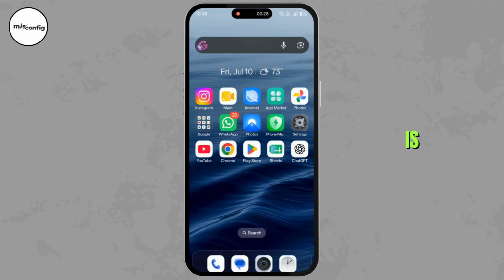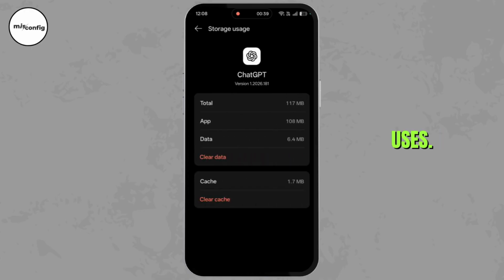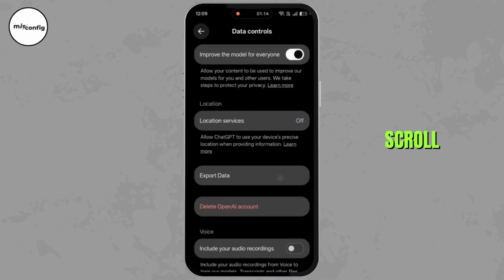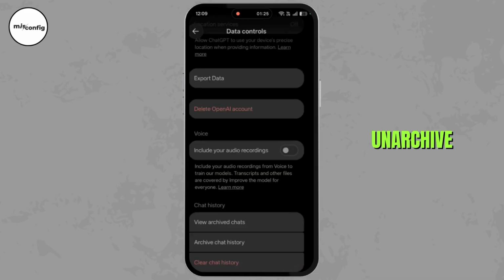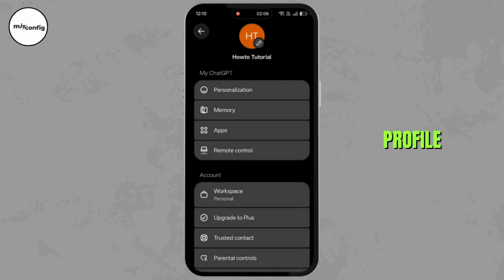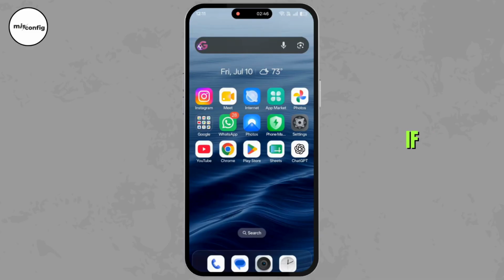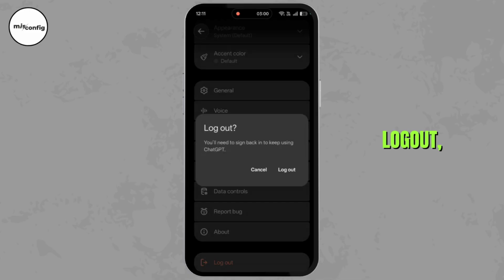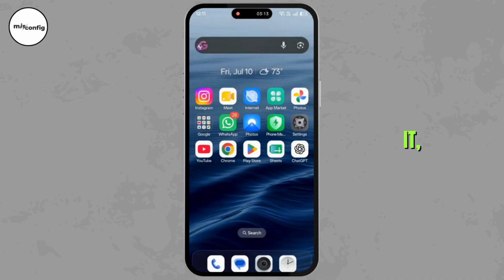How to Fix ChatGPT App Chat History Missing (2026) | Restore Chats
Is your ChatGPT app chat history missing on Android or iPhone? In this quick 2026 tutorial, you'll learn how to fix the ChatGPT app chat history missing issue and restore your conversations.

This video covers the best troubleshooting methods, including checking your account, refreshing chat history, updating the ChatGPT app, checking your internet connection, verifying chat history settings, checking OpenAI server status, and signing back into your account.

If your ChatGPT conversations have disappeared, aren't syncing, or your chat history isn't showing, follow these simple steps to get your chats back.

Quick Tip: Make sure you're signed in to the correct ChatGPT account, as chat history is linked to your account and may not appear if you're using a different login.

Timestamps

0:00 – Introduction
0:10 – Check Your ChatGPT Account
0:28 – Refresh Chat History
0:46 – Update the ChatGPT App
1:05 – Check Your Internet Connection
1:24 – Verify Chat History Settings
1:42 – Check OpenAI Server Status
1:53 – Sign Out and Sign Back In
2:01 – Conclusion